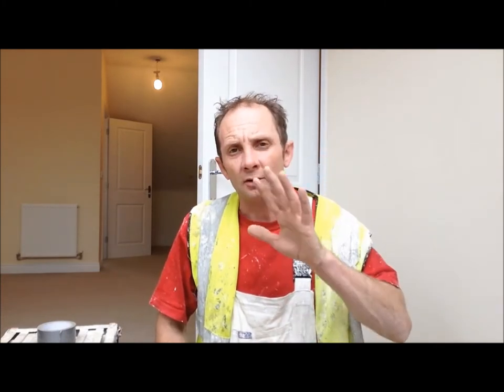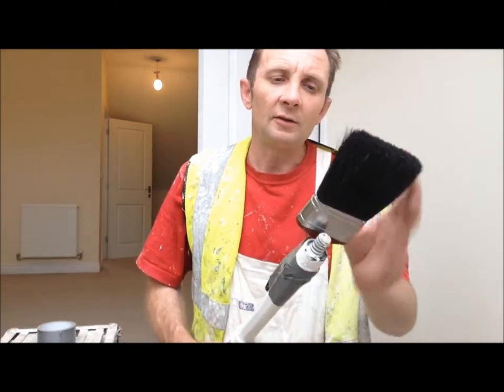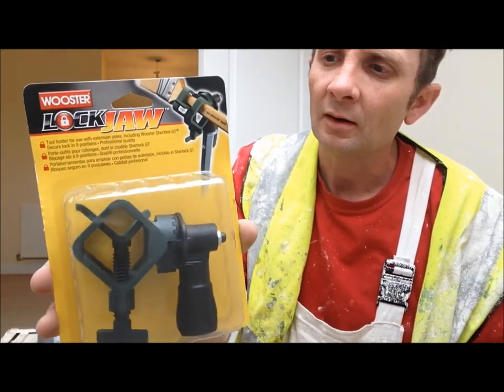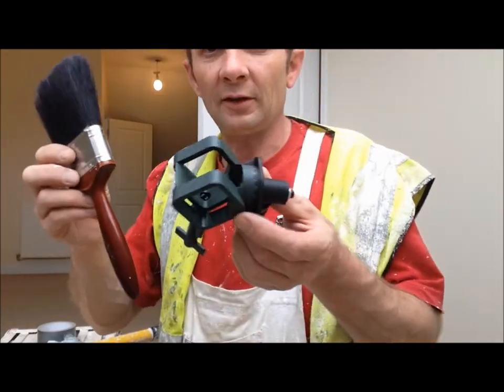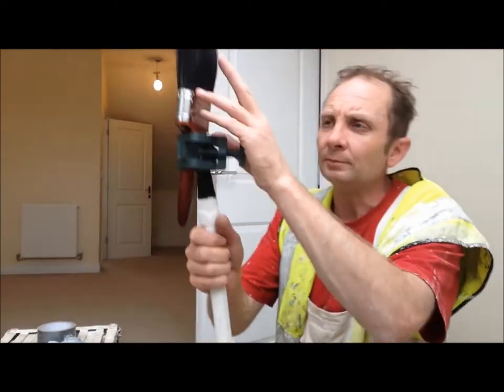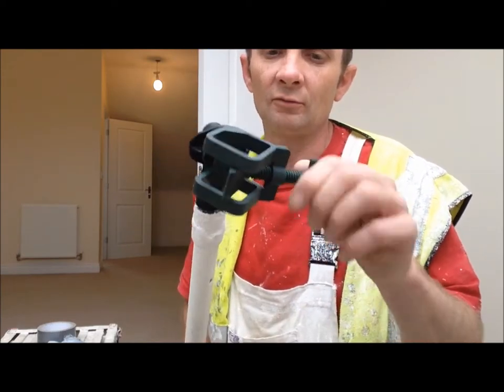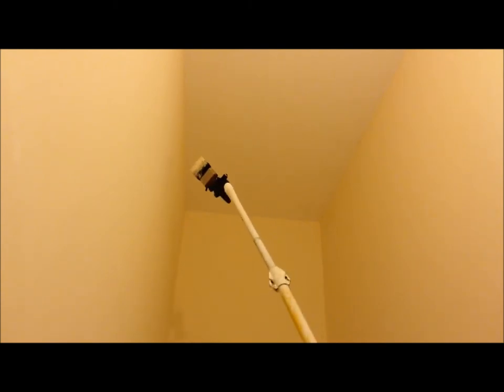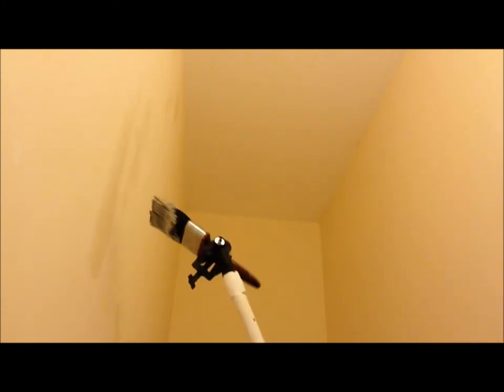Painting & Decorating,Brush holder for roller pole.